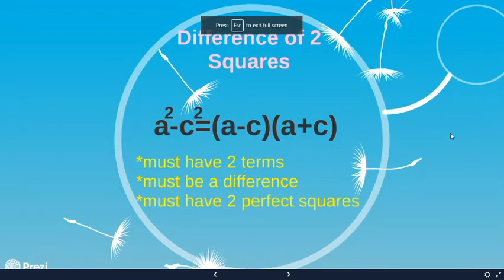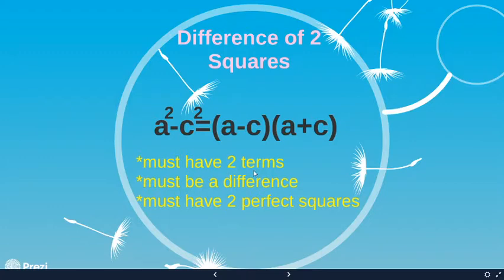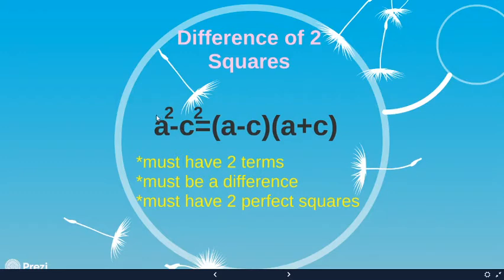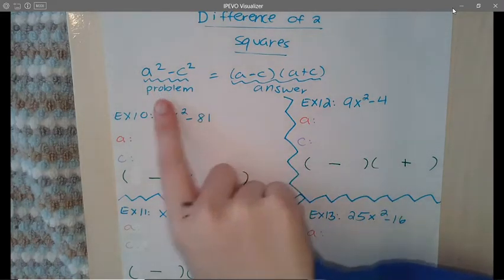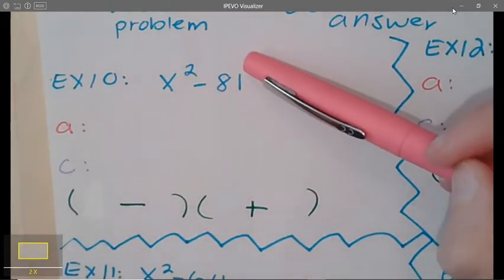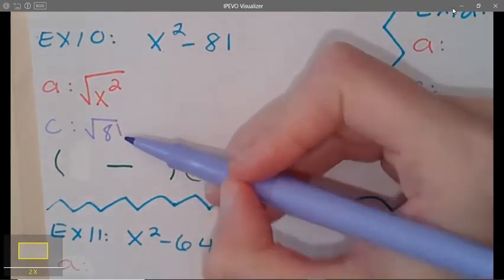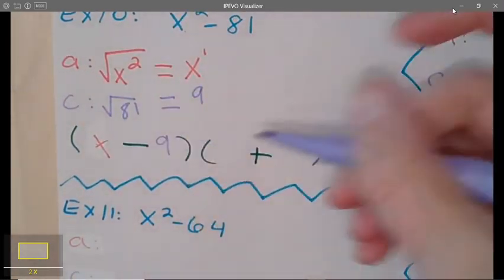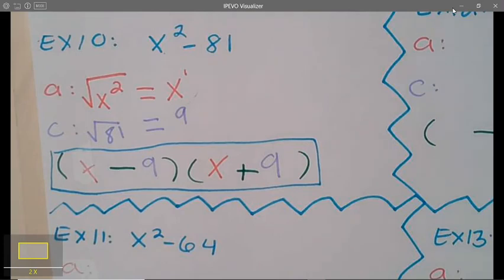Factoring Polynomials Ex 10